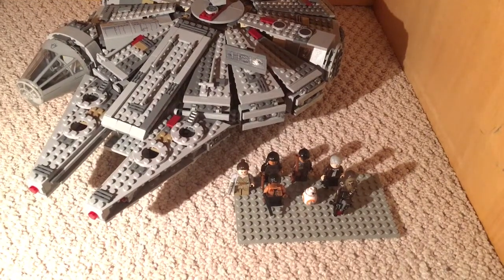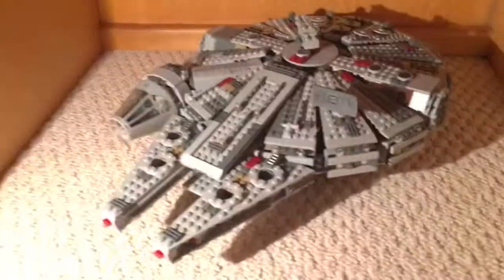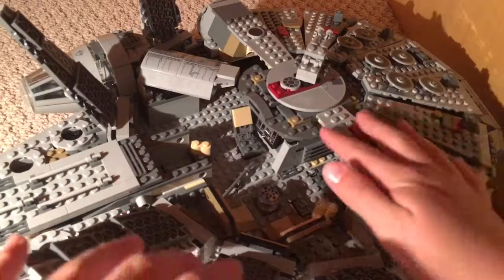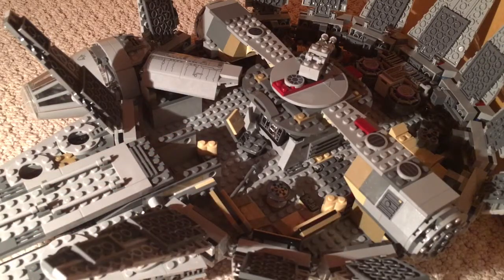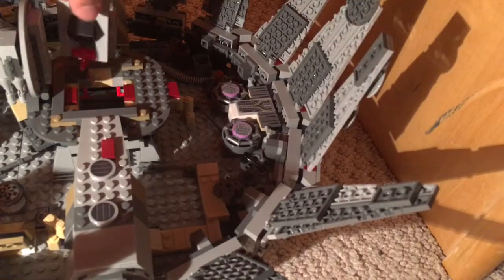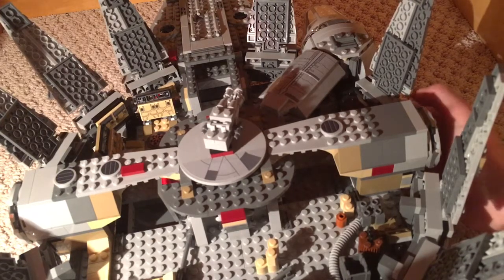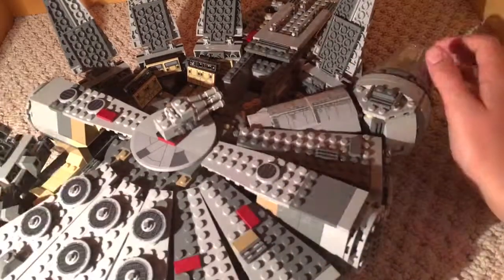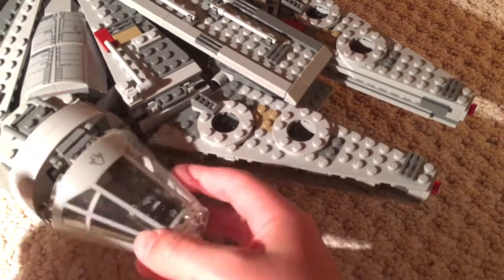Lego Milllennium Falcon set review!